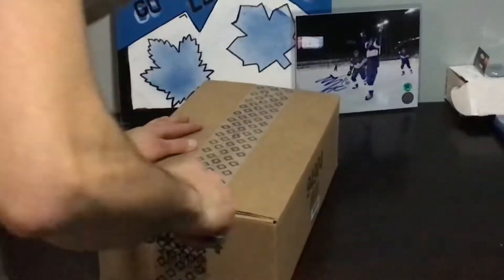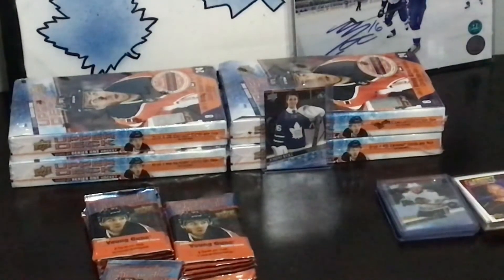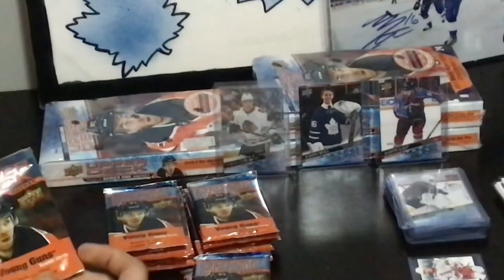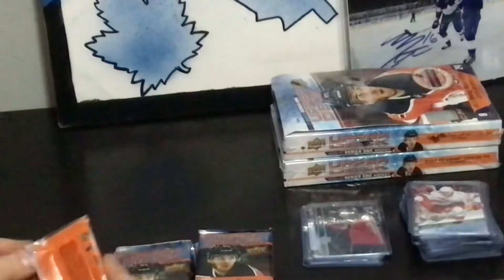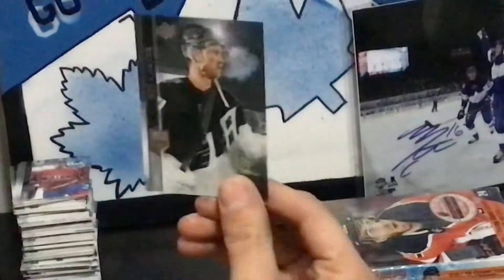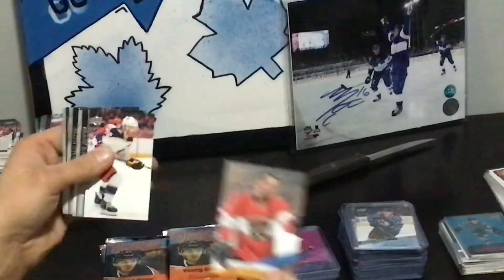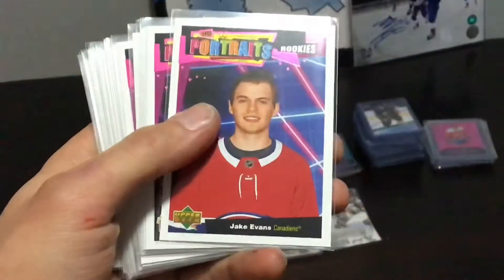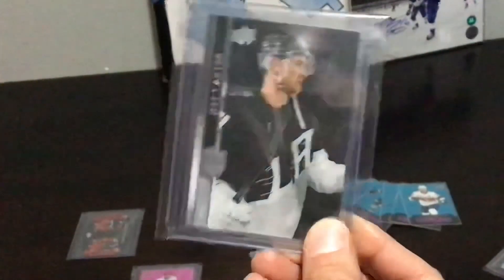6 BOX HALF CASE BREAK OF 2020-21 UPPER DECK SERIES ONE! LOOKING FOR LAFRENIERE!!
We’re opening a half case so six hobby boxes of upper deck 2020–21 series 1 hockey cards for my pal Peter.
Mind the audio as editing this video it does get better as it goes along, I was going to do an over dub of the whole video but it ended up coming out nicer just leaving us talking while opening the packs.